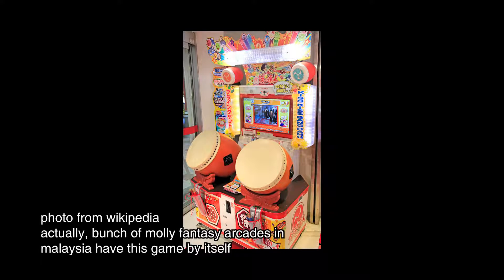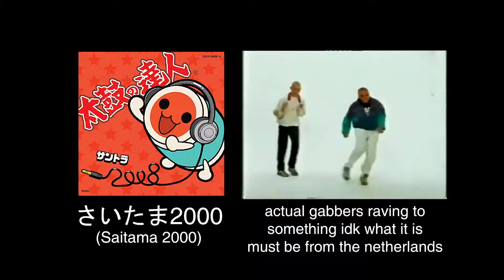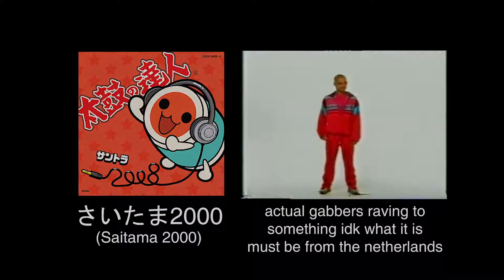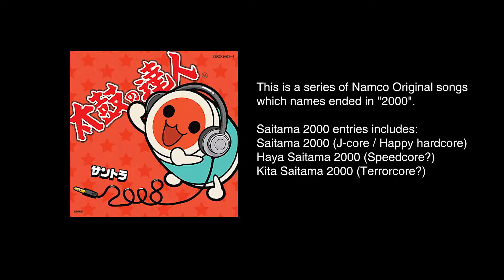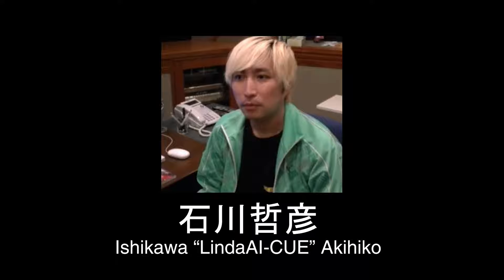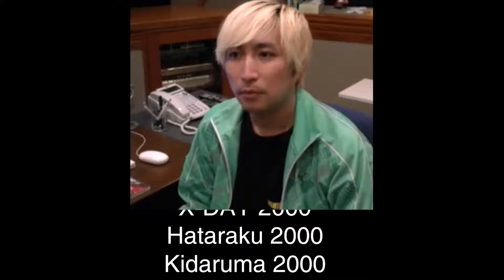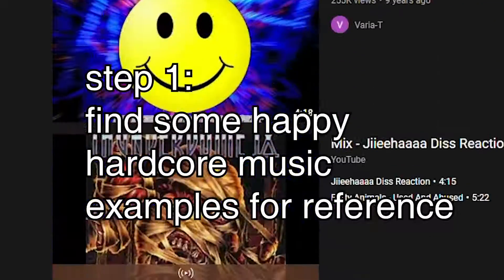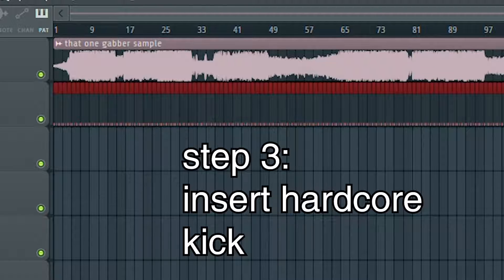saitama 2000, but more gabber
i repeat, 200 bpm

(also uploaded in SoundCloud under this video name, find it)

everything made in fl studio